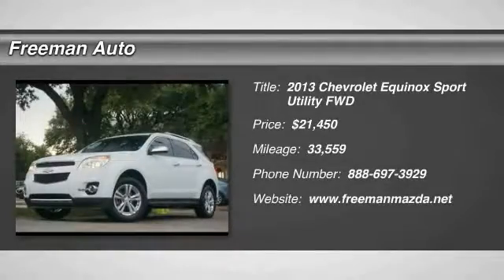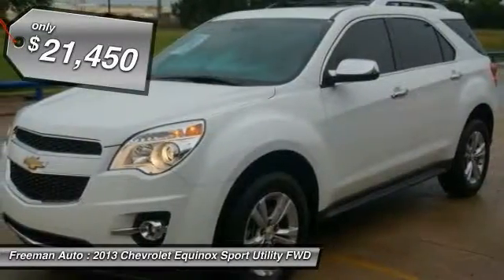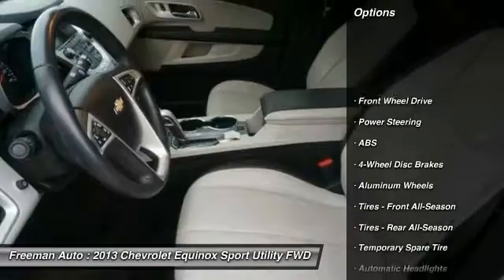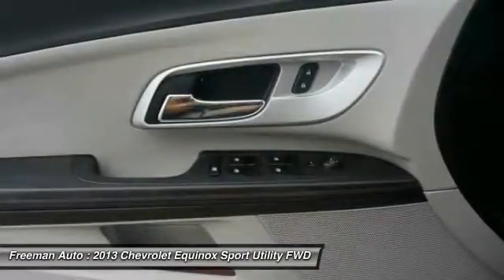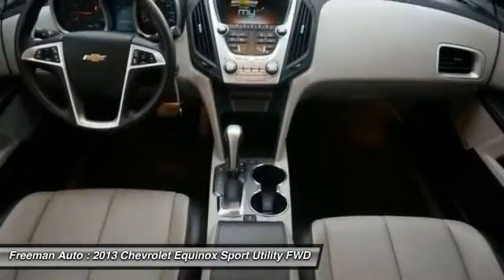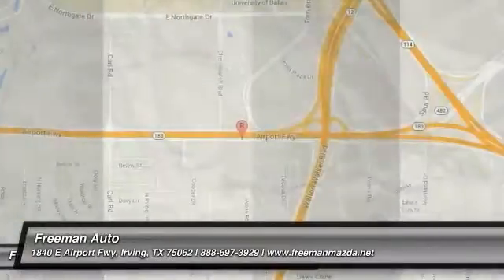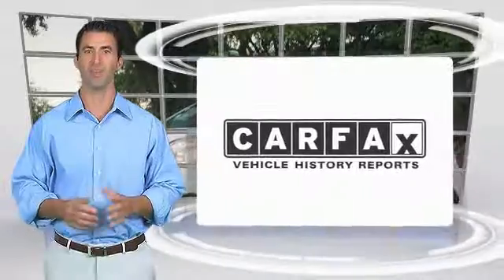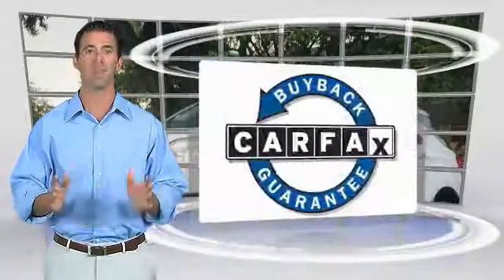2013 Chevrolet Equinox Irving TX PD6255079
Freeman Auto
1840 E Airport Fwy

This 2013 Chevrolet Equinox LTZ is offered to you for sale by Freeman Mazda.If you're in the market for an incredible SUV -- and value on-the-road comfort and manners more than ultimate off-road prowess or tow capacity -- you'll definitely want to check out this Chevrolet Equinox LTZ. If you are looking for a vehicle with great styling, options and incredible fuel economy, look no further than this quality automobile.The Chevrolet Equinox LTZ is well maintained and has just 33,556 miles. This low amount of miles makes this vehicle incomparable to the competition.More information about the 2013 Chevrolet Equinox:Starting at under $24,000, the 2013 Chevy Equinox is one of the most affordable crossover vehicles in its class, rivaling Honda's CR-V and the Toyota RAV4. The interior features a dual-cockpit design, ice-blue ambient lighting and sophisticated, classy appearance touches that makes it look much more expensive than it is. And with available V6 power under the hood, the Equinox makes an attractive family and cargo hauler.Strengths of this model include Powerful and efficient engine selection and sharp styling inside and out